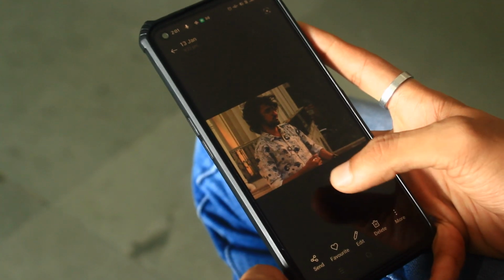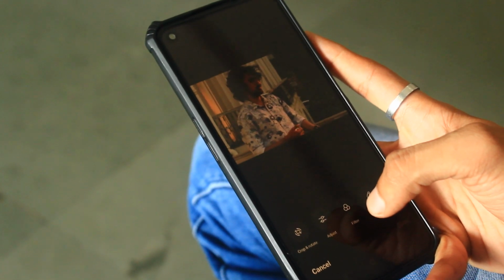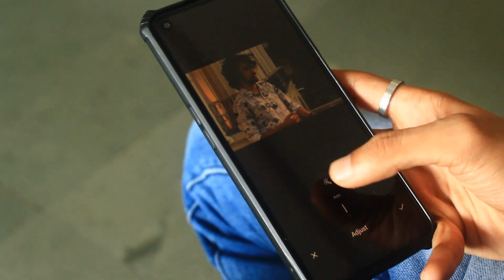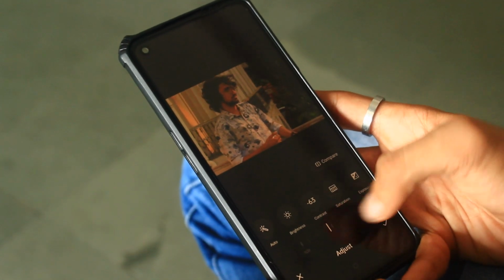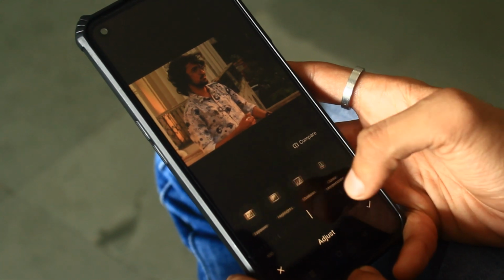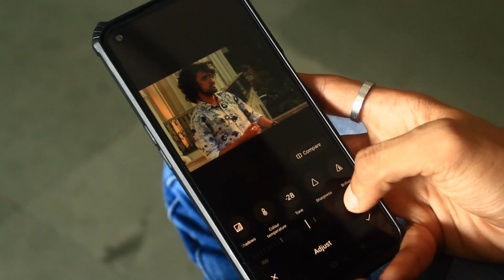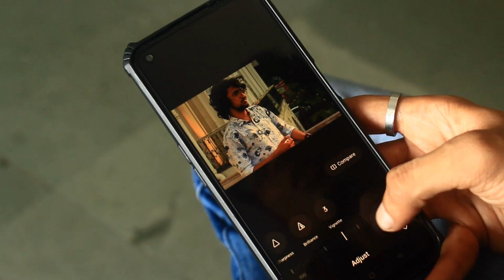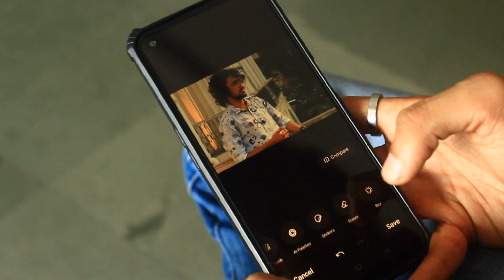Edit Like a Pro on Your Phone! 📱✨ | Mobile Photo Editing Tips & Tricks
Want to make your photos look stunning with just your phone? 📸🔥

In this video, I’ll show you the best mobile editing apps, pro techniques, and secret hacks to enhance your photos like a professional. Whether you're into Instagram aesthetics or high-quality edits, these tips will level up your photography game!

Cinematographer - Noel Alva